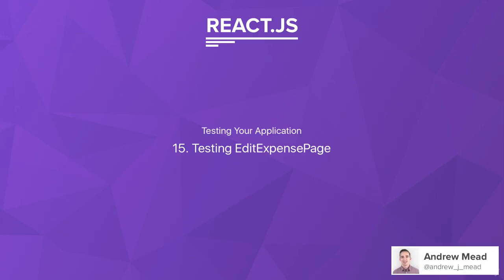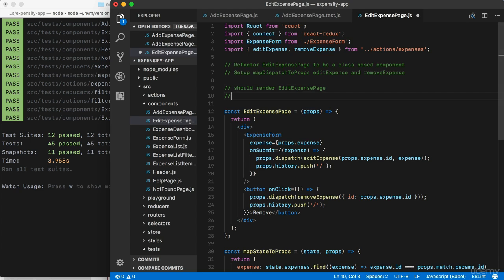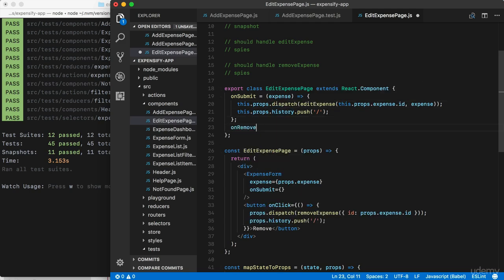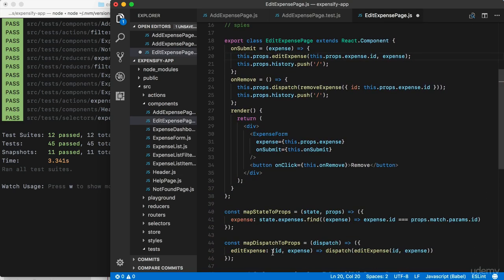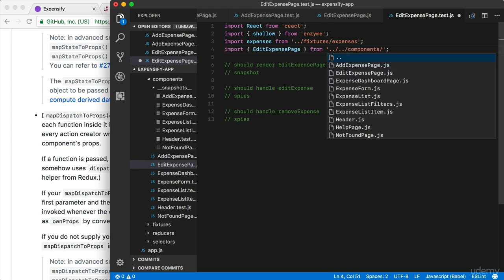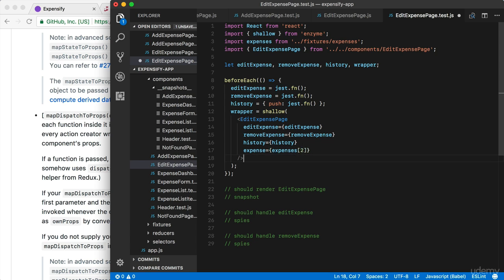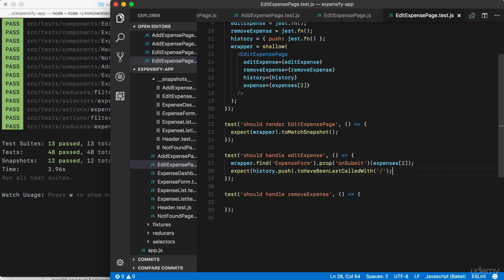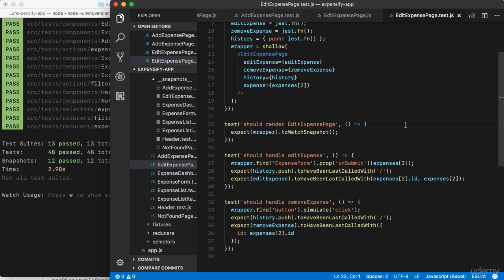125 Testing EditExpensePage